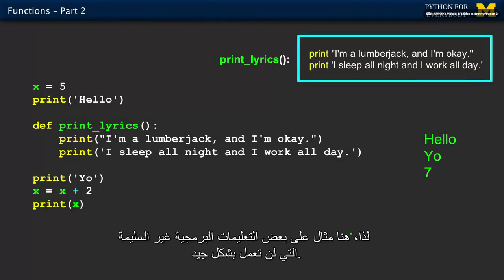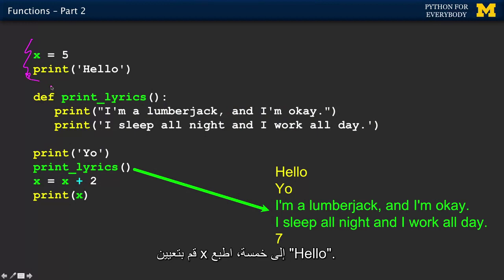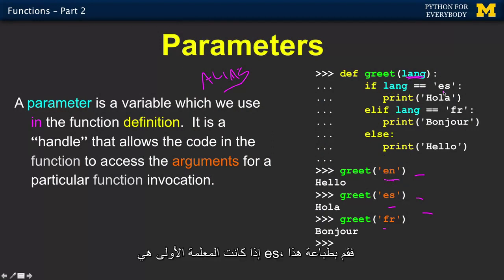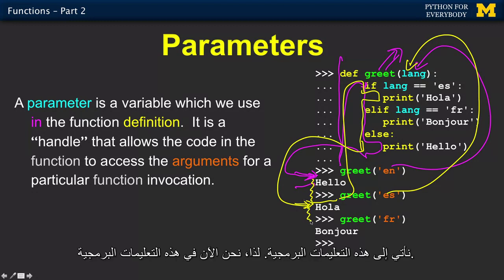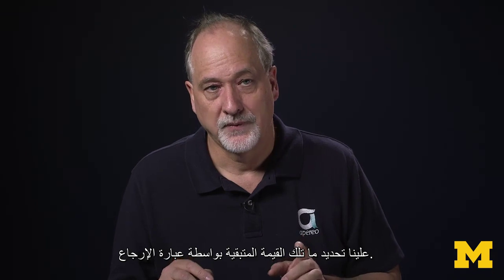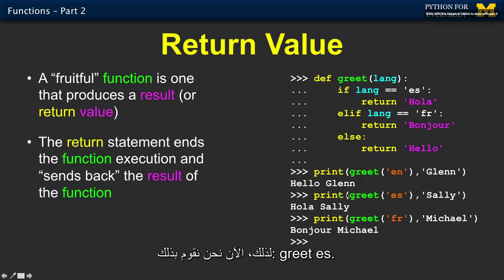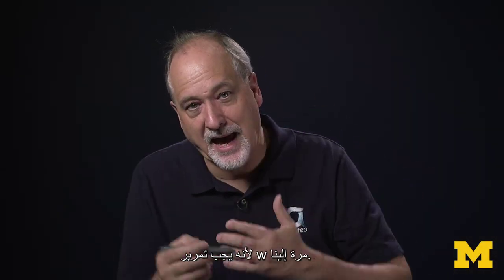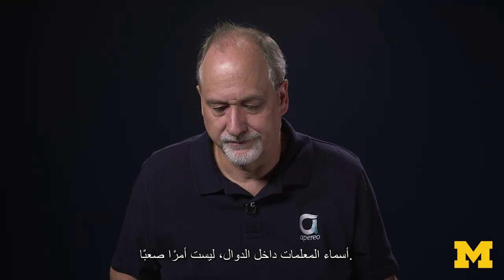الدرس التاسع والعشرون